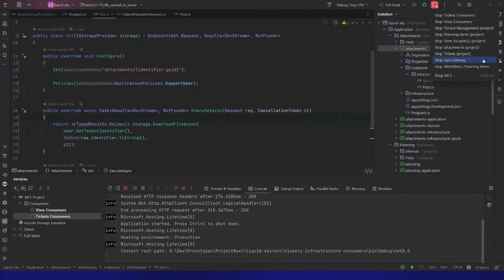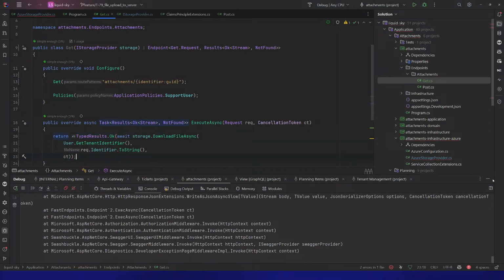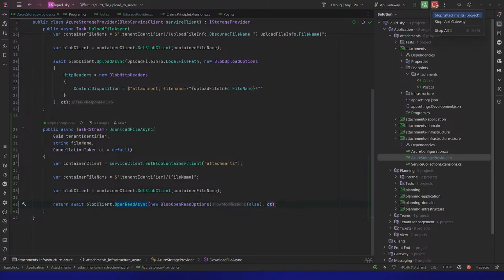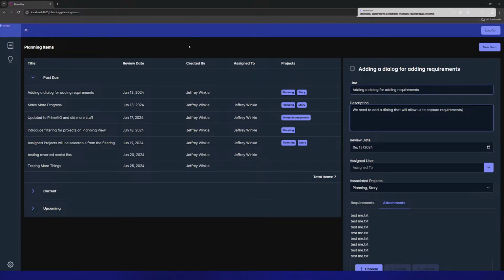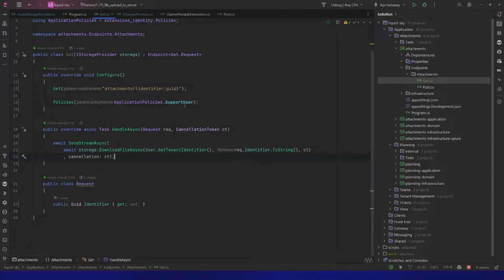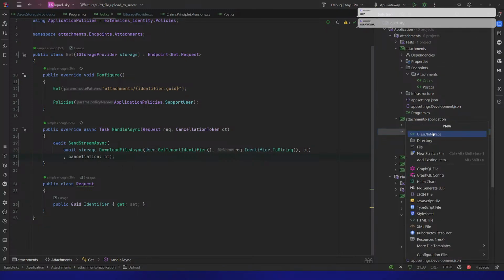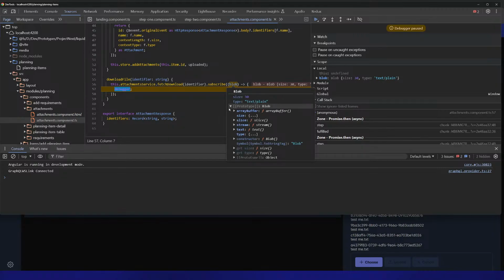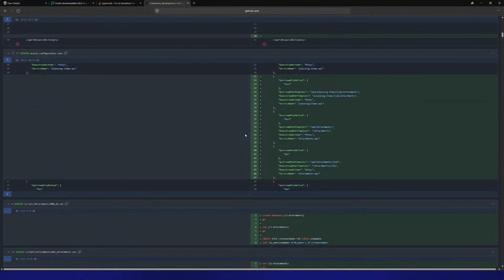Building a software product one day at a time [C#/Angular/Kafka/SQL]